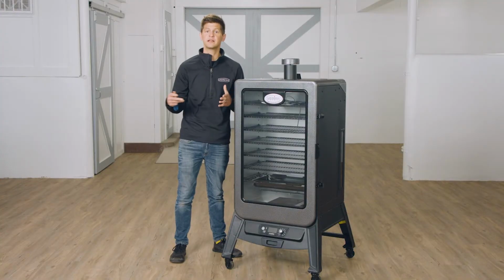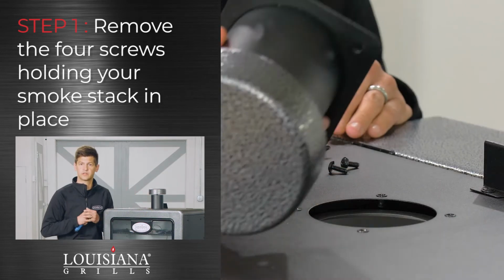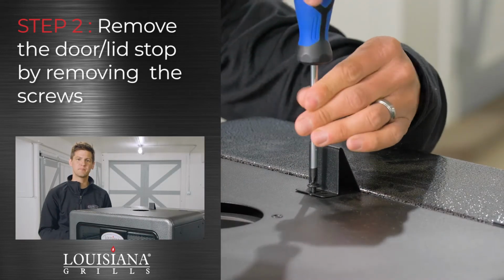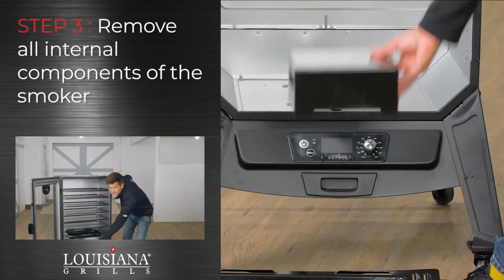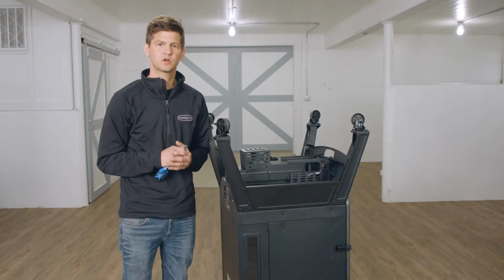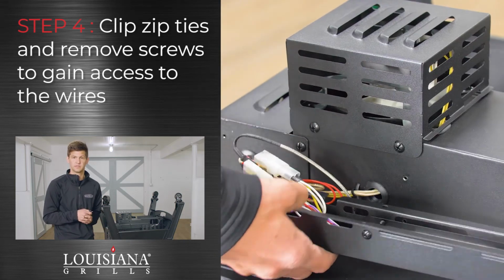How to Prep Your Vertical Smoker for maintenance | Louisiana Grills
Follow these steps to get your vertical smoker ready for some maintenance.

Step 1:  Remove the four screws holding the smoke stack in place.

Step 2: Remove the door stop by removing the screws that hold it in place.

Step 3: Remove all of the internal components including the grill grates, the water pan, and the heat baffle

Step 4: Carefully flip your vertical smoker onto it's top.

Step 5: Clip the zip ties and remove the screws from the bottom panel to gain access to the wires.

From here, you will now be able to perform maintenance on your vertical smoker. You will be able to remove and replace any component including, the fan, control board, auger & auger motor, the igniter, and RTD.